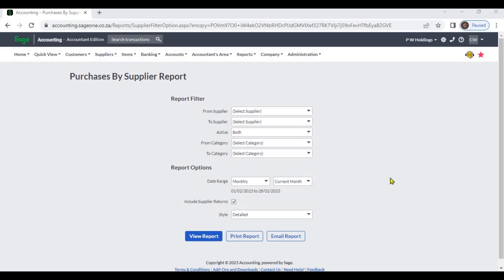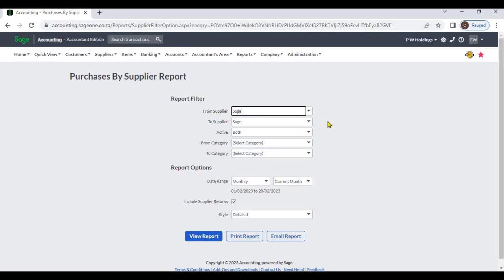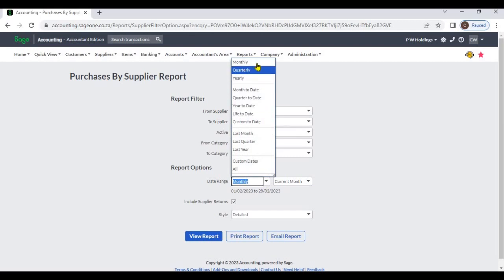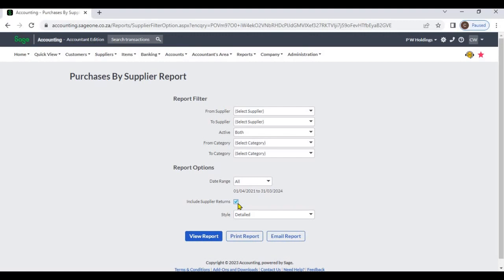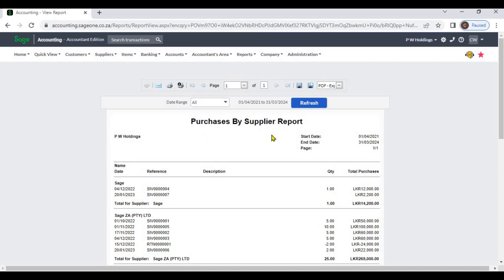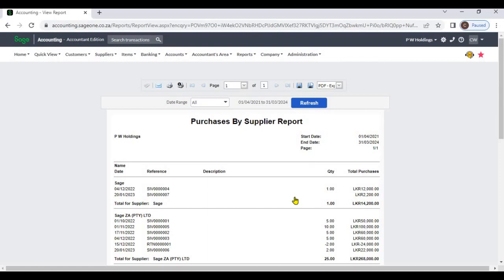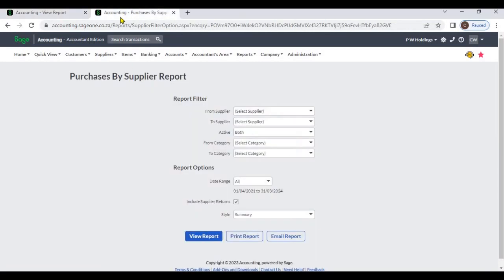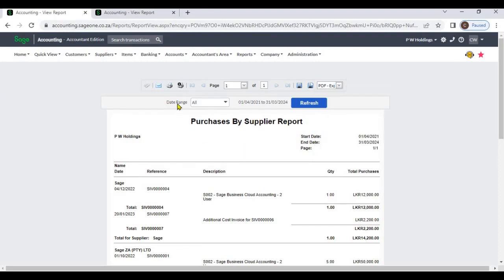78 Purchases By Supplier Report